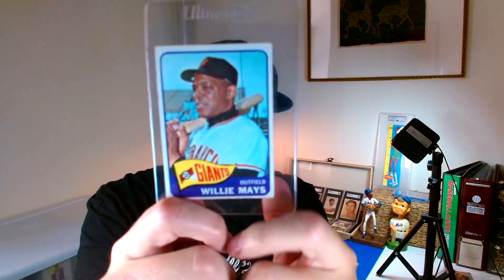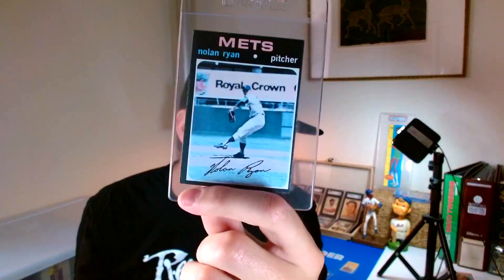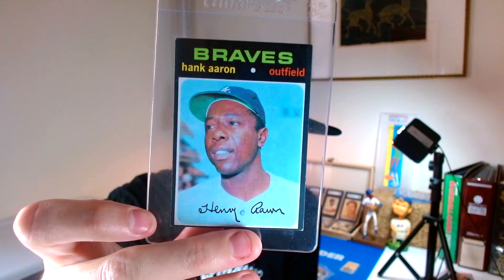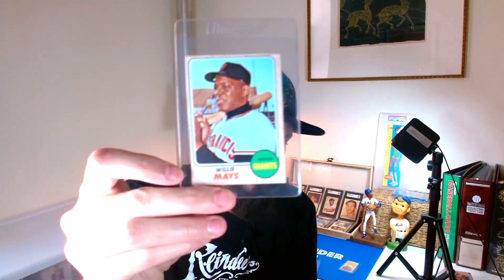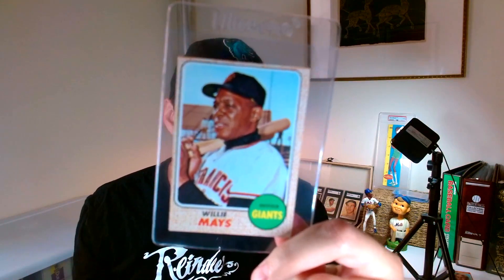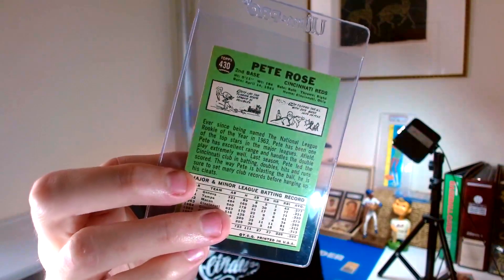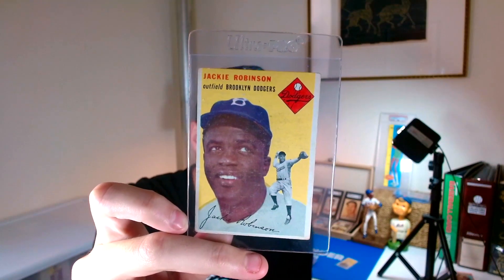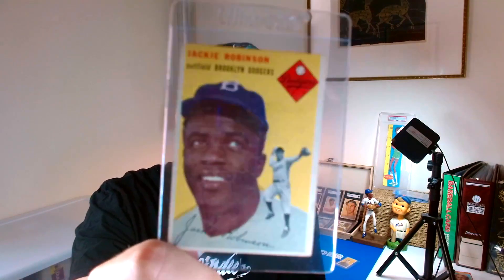Weekend Recap - Vintage Baseball Card Show Pickups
For this weekend recap, I made a substantial amount of vintage baseball card show pickups. Among the card show pickups include the following cards:

$120 Lot
1. Topps 1971 Hank Aaron
2. Topps 1971 Nolan Ryan
3. Topps 1965 Willie Mays

$225
1. Topps 1954 Jackie Robinson

$85
1. Topps 1968 Willie Mays
2. Topps 1967 Pete Rose

I believe that a majority of these purchases will be applied to my inventory for future card shows. The 54 Jackie will be graded and once graded, will either replace the current 54 Jackie that I have or be re-sold in my inventory!